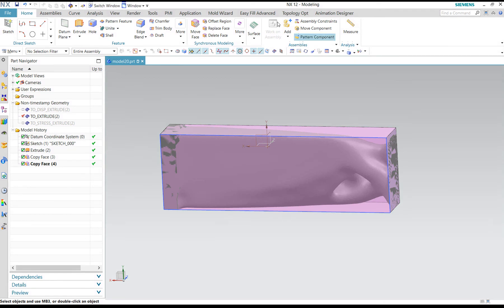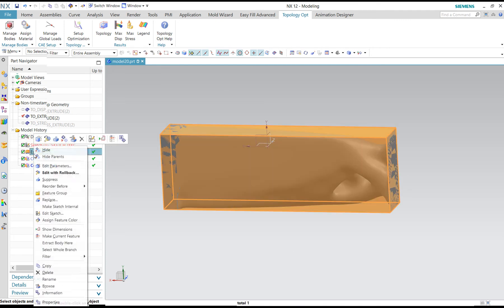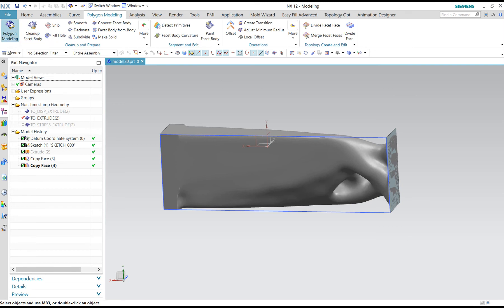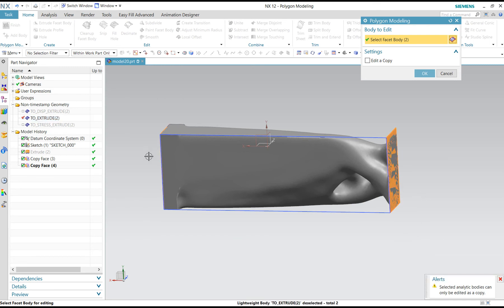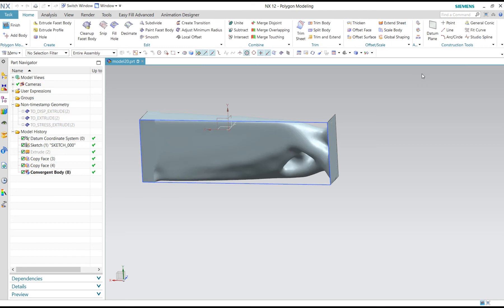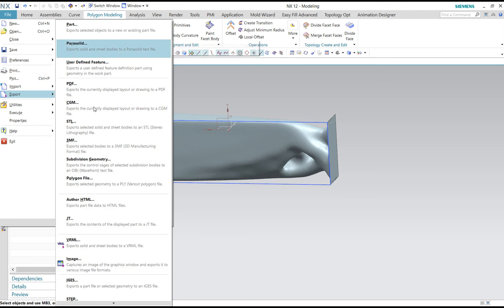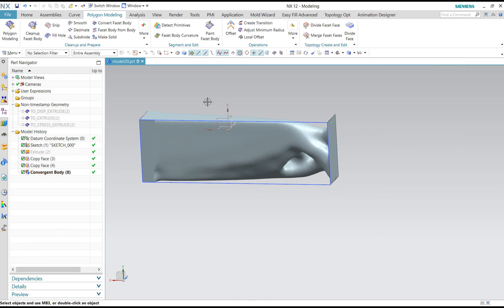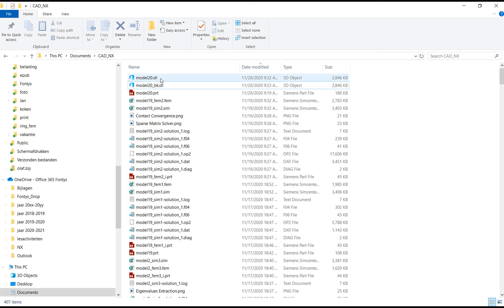How to create from topology optimization Siemens NX STL-file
How to create from topology optimization Siemens NX STL-file. Used version is NX 12 newer versionhave the same methodolgy